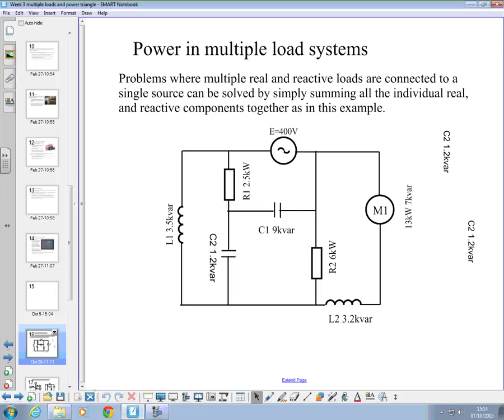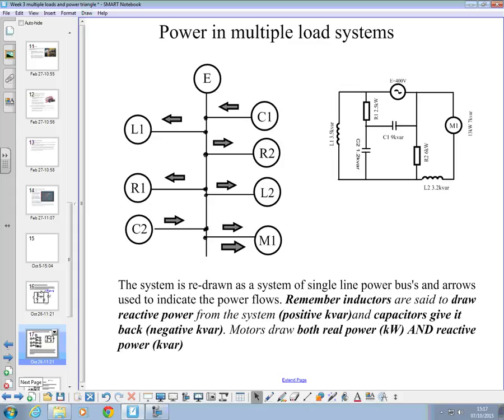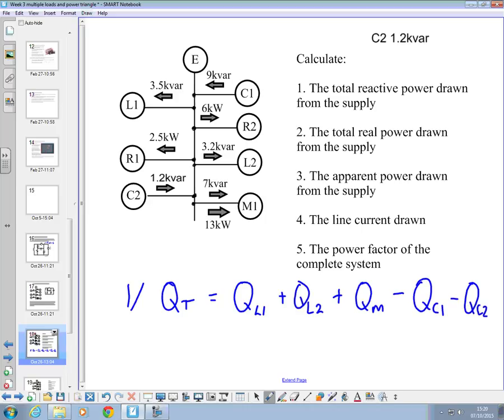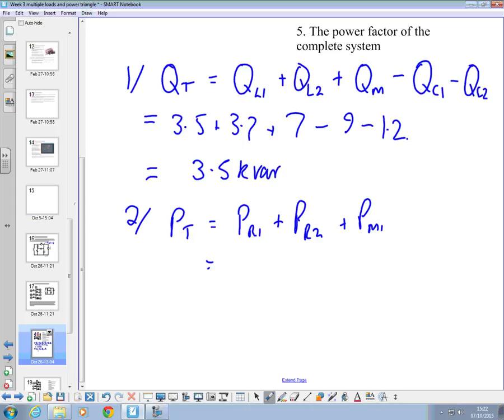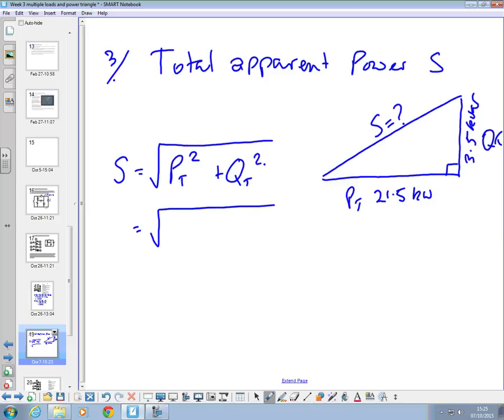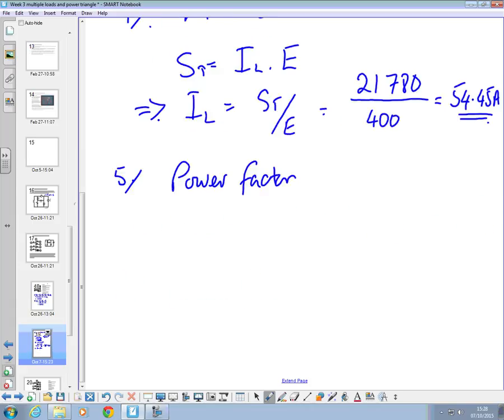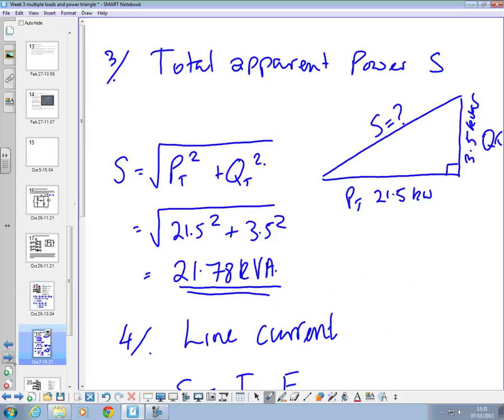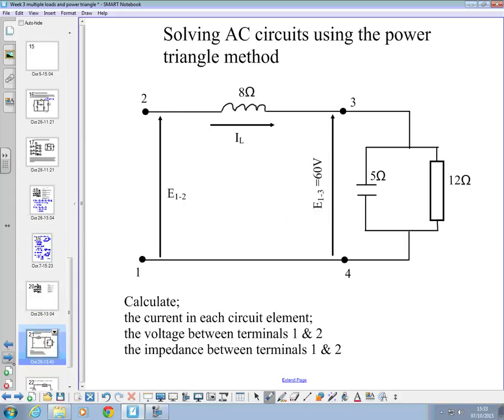7th October Part 3 Power in multiple load systems